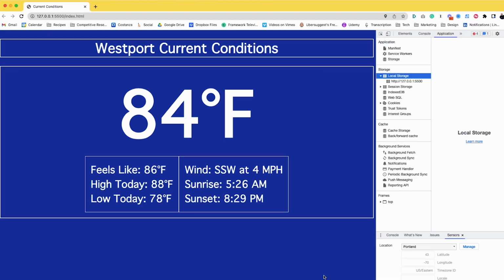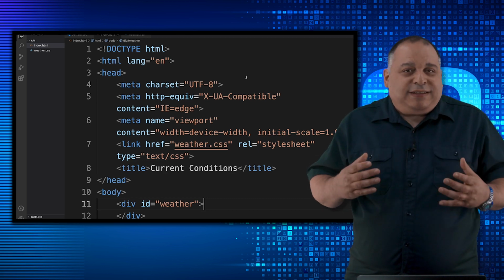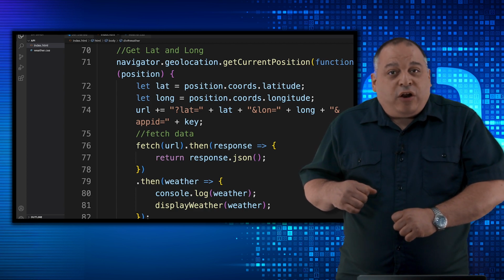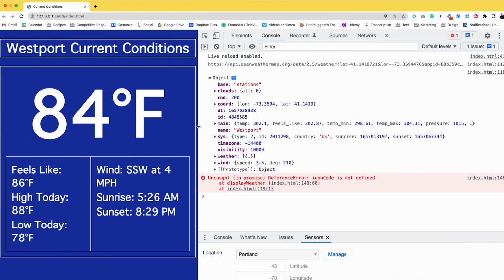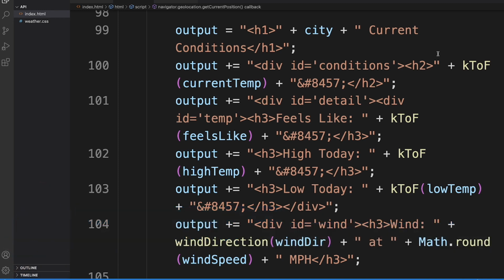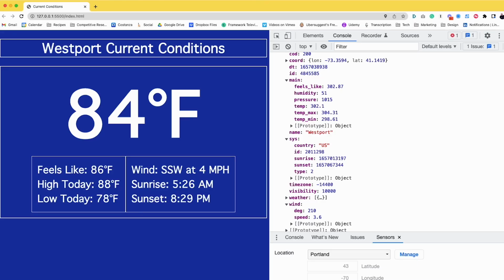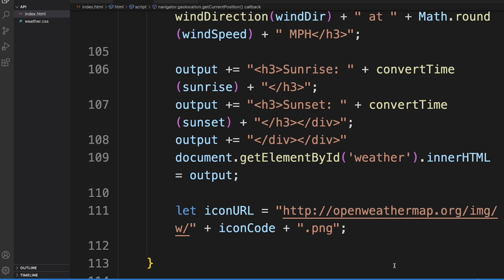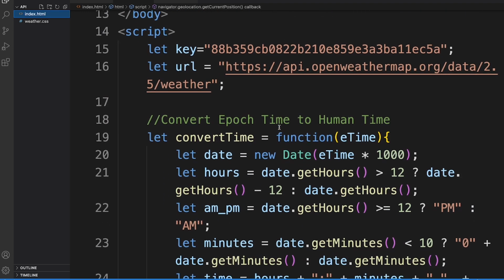What is an API? CodeLab 003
You can learn how to use JavaScript to access API's in this JavaScript API tutorial for beginners. Mark explores the Open Weather Map API as you learn how to access API-based data using JavaScript.